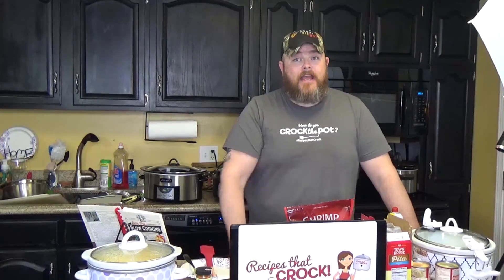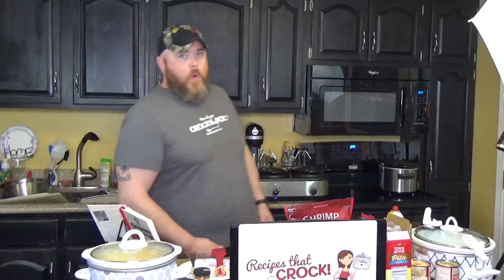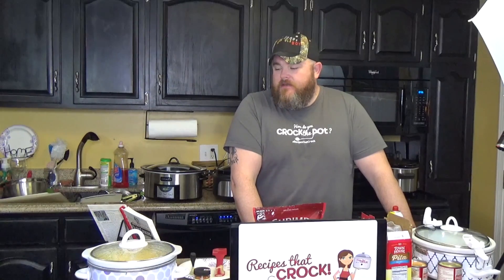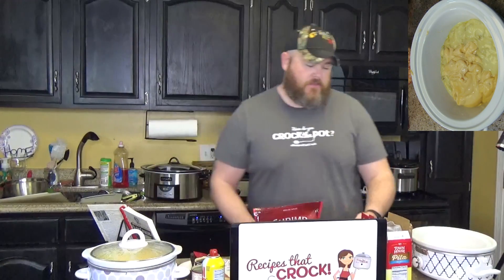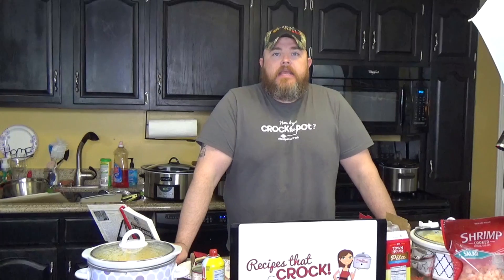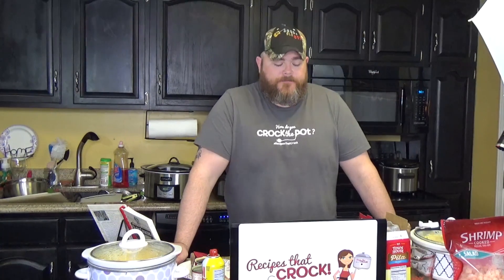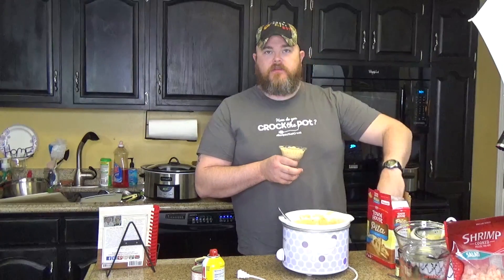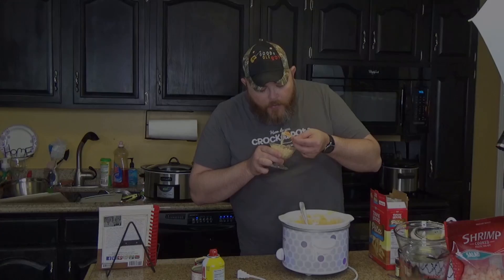Cookin' Cris' Dishes: Under The Sea Dip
This dip is SHRIMPLY delicious!!!
Cookbook (aff)
Dot Crock Pot (aff)
Mini Casserole Crock (aff)

Who the heck was this Alexa I was talking to (aff)?